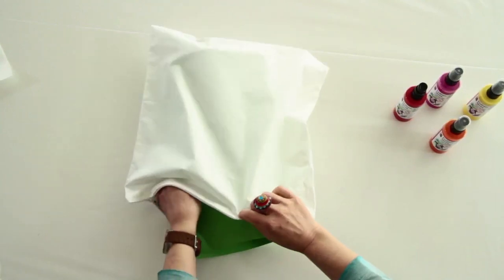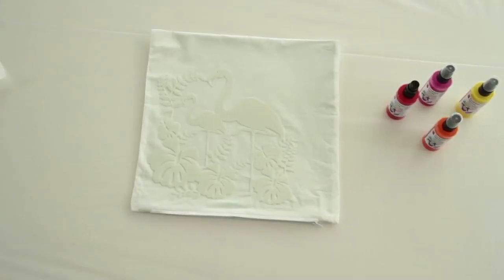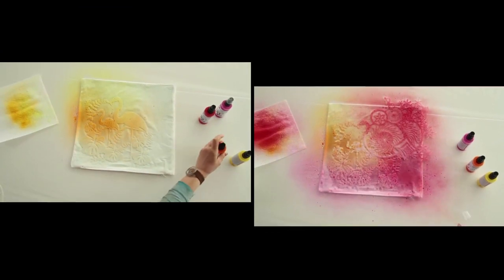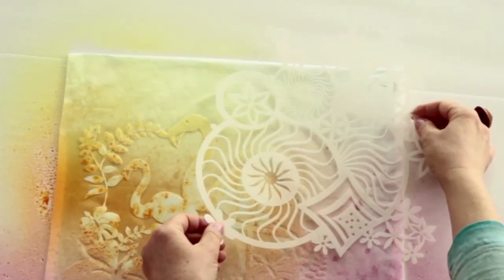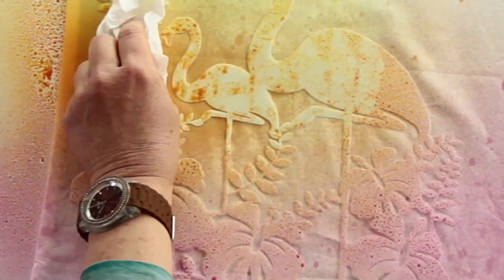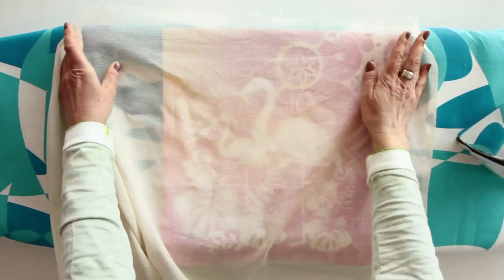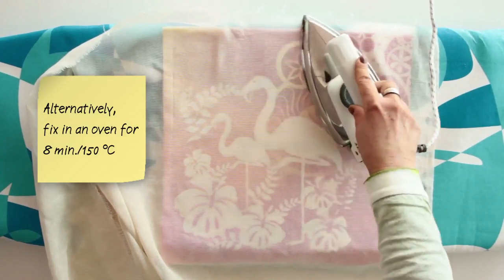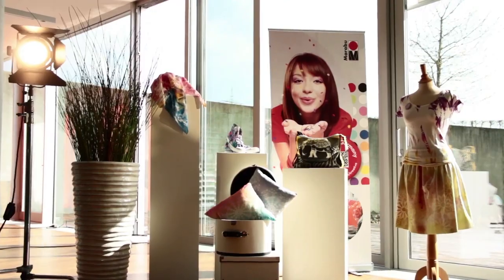Tutorial "STENCILLING" by Marabu Fashion (English)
Sparkling color fun on fabric - with I ♥ Fashion!

With the new program "Marabu Fashion Design" presents Marabu sparkling ideas at your fingertips!

Merry spray colours and textile fun you get from now on with the new "Fashion Design" range:

In the Marabu Fashion-Spray is sprayed color fun. With the spray paint for light colored textiles, water-based, you can apply your favorite style on shirts, bags or Chucks immediately.

The Marabu Silhouette-Stencils helps you to get the right motive to your garments. However, you can use the negative template for other substrates such as paper well!

The Marabu Fashion-Liner is a soft textile paint, which lets you set special highlights and embellishments as "coronation" on your finished textiles.

With these textile dyes and negative stencils can always make his favorite outfits and bring his look on t- shirts, bags, cushions and curtains.

In this instructional video will show you our artist Kristiana Heinemann how you can beautify with great colours and also with original stencil patterns, such as the Flamingo, your home decoration colorful for your home. Use the stencil technique is the quite simple... Let yourself be inspired!

Colour dreams come true - you get your design textiles in their own style!

Have fun,

Marabu Creative Colours team!